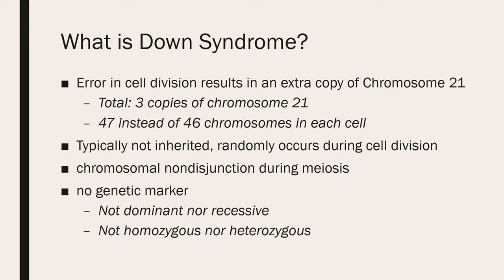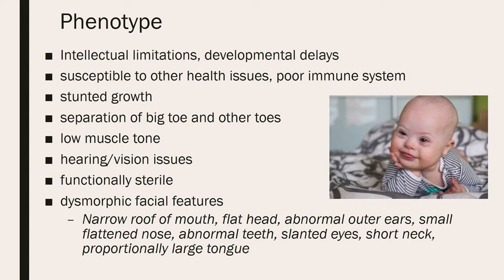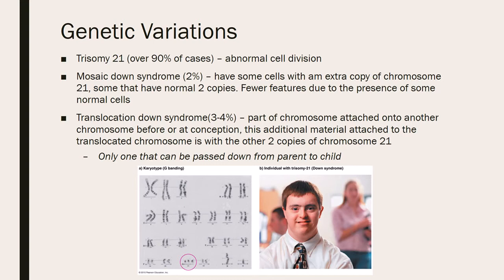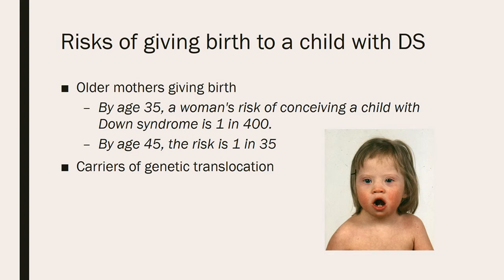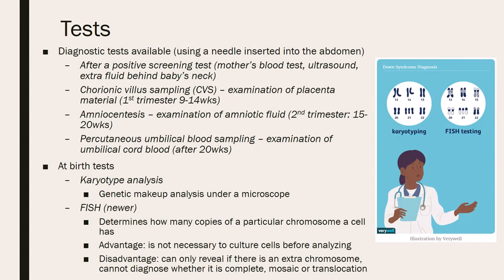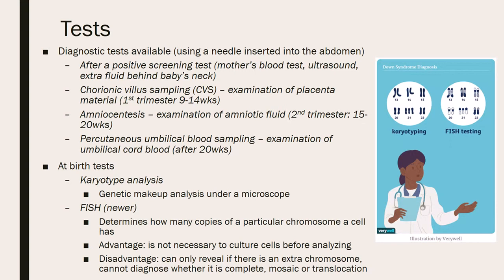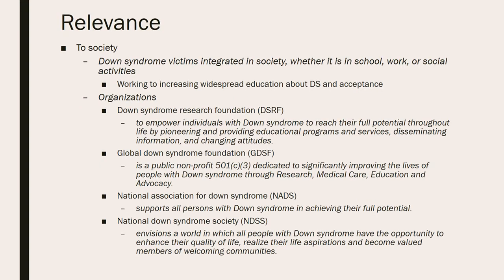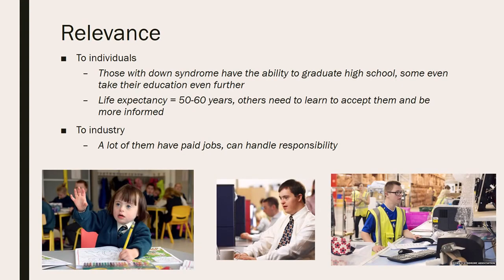NASE319 Final Project Presentation Down Syndrome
This video was created as a project for Human Inheritance Course (NASE319), Bentley University, Spring 2019 by MaryKate Staines